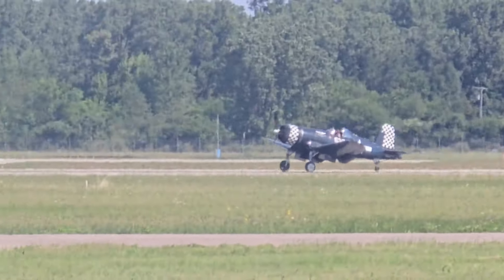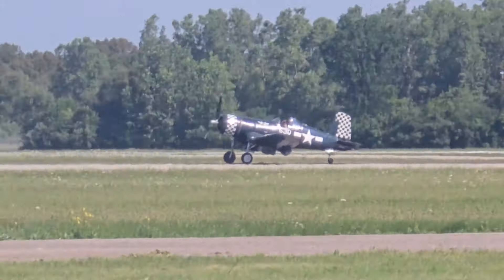Historical War Plane Highlights: Thunder Over Michigan 2024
What an outstanding fleet of historical military planes showcasing their abilities at  Thunder Over Michigan 2024.

Watch the P-40 "American Dream" Warhawk, FG-1D Corsair, and the Jack Aces P-51 Mustang Demonstration Team as they fly in formation together, along with individual flights as well.